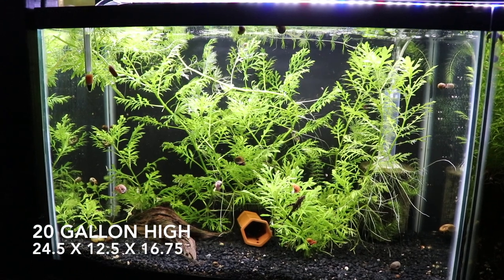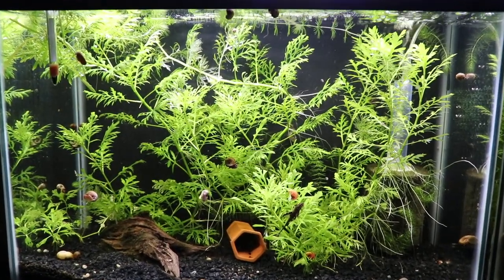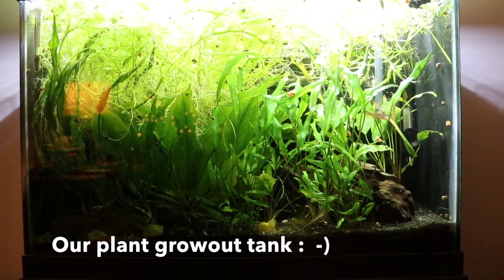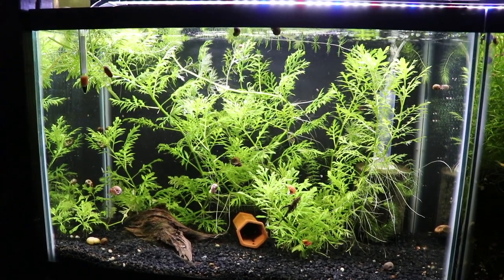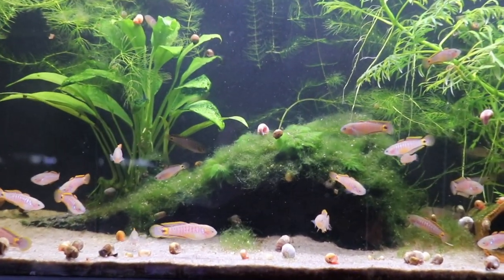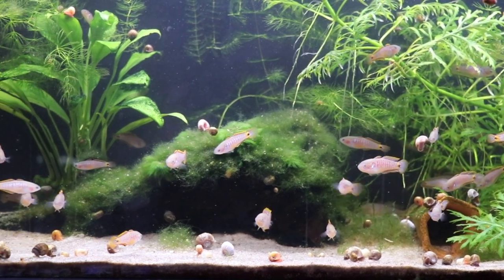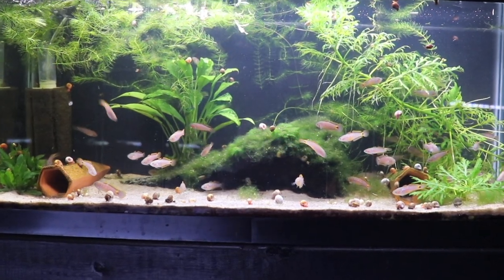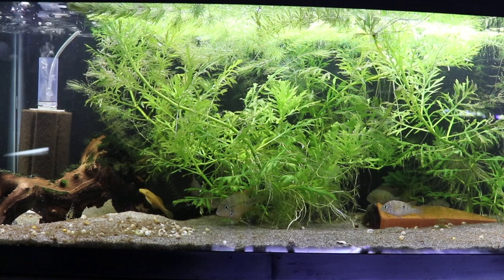Fish Tank Showdown: 20 Gallon High vs 20 Long!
A 20 gallon fish tank is a great size for someone who wants to keep a nice variety of fish, but doesn't have a lot of space or doesn't want to invest a lot of money. There are two main sizes of 20 gallon tanks - the 20 gallon high and the 20 gallon long.

In this video we look at both, and break down the advantages and disadvantages of each.